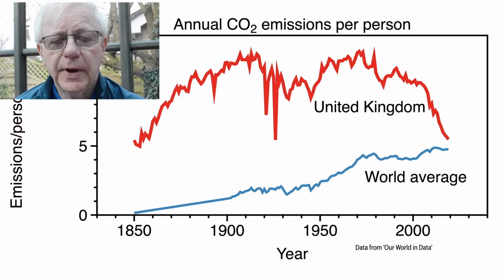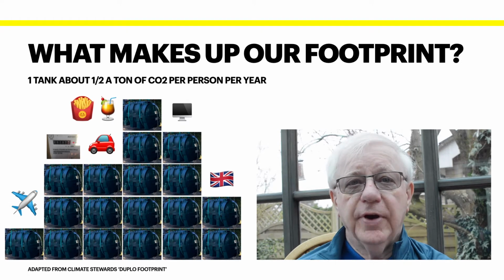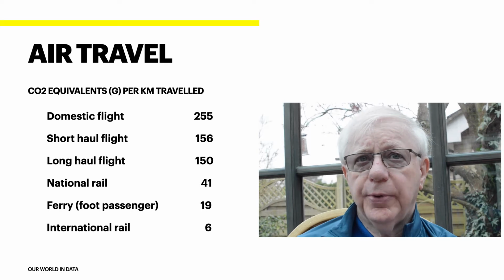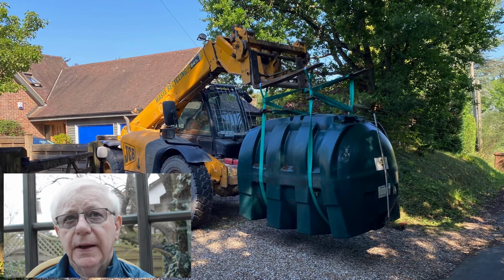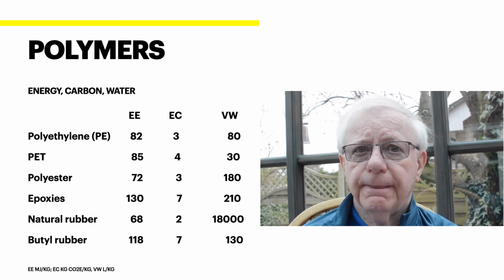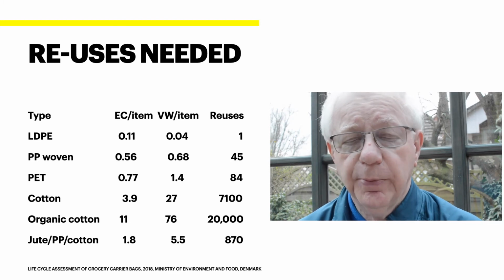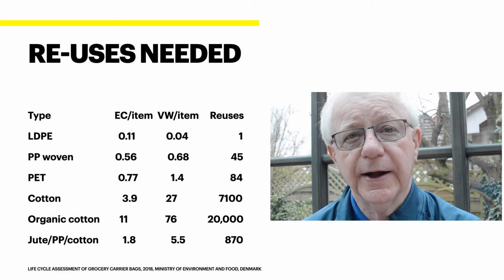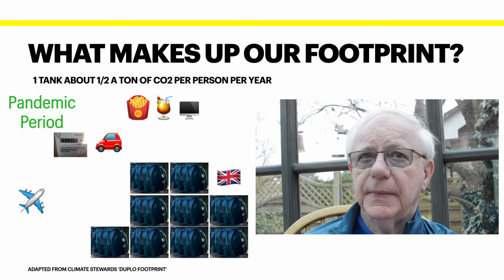Meaner with carbon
It would be good to be less 'generous' with my emissions of greenhouse gases (GHGs). This video examines my responsibility for emissions through how I travel, our home energy, our food and what we buy. It is also an account of an incomplete journey,